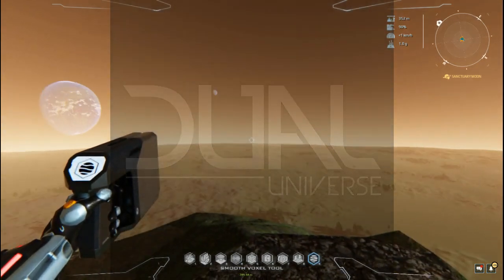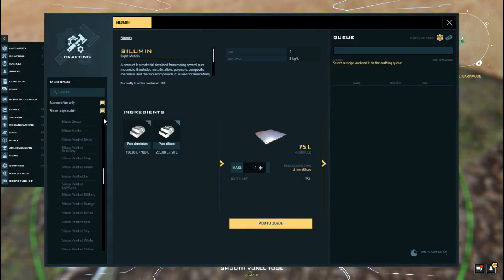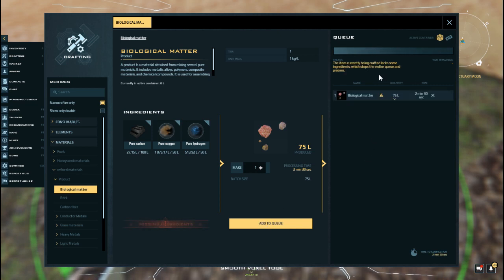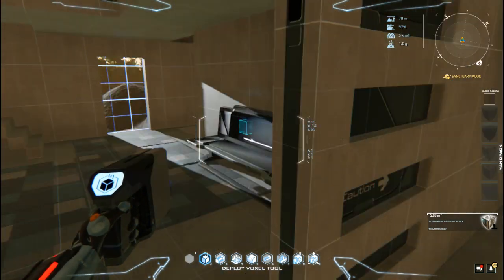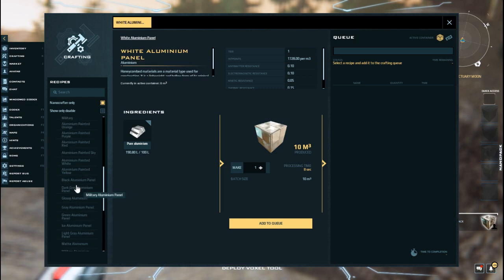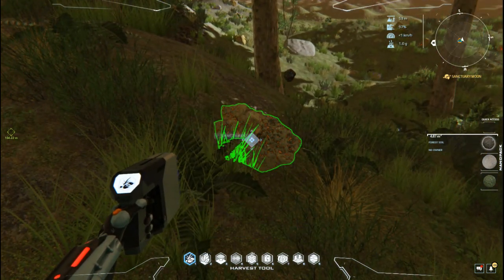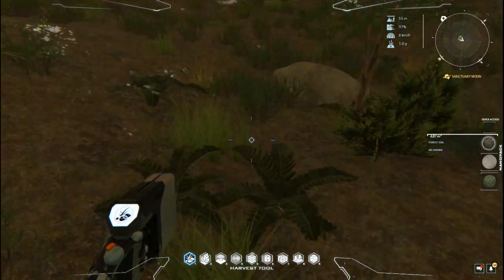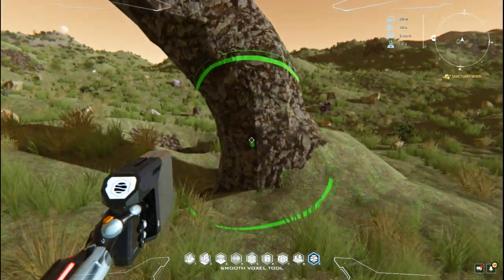The Universe Is At YOUR Fingertips! Dual Universe beta released!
Welcome to the beginning of my journey into the newly released world of Dual Universe. A player built, created and run, open-world universe.
In this video, I give a quick run through of some of the games interesting features and some of the cool things that you can do as a player! Join me as I learn and build, explore and discover, what the Dual Universe has to offer!
ThatDomGuy:)